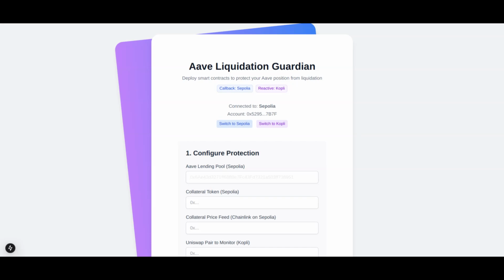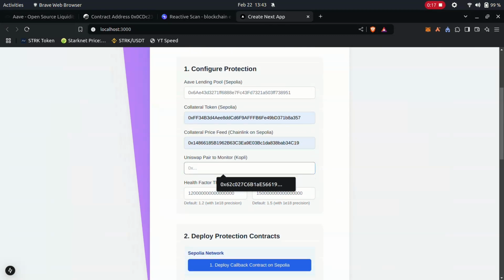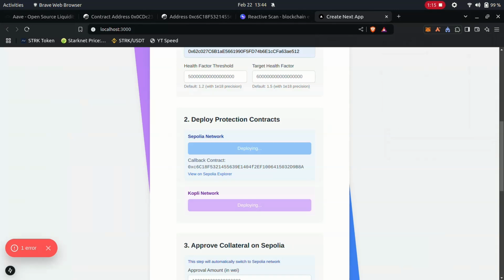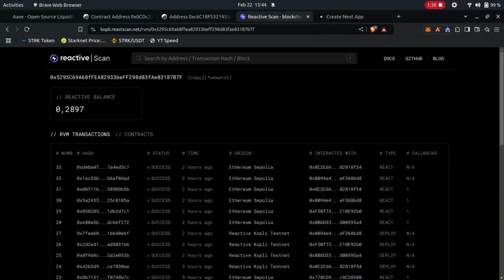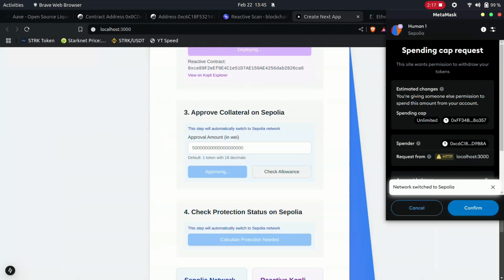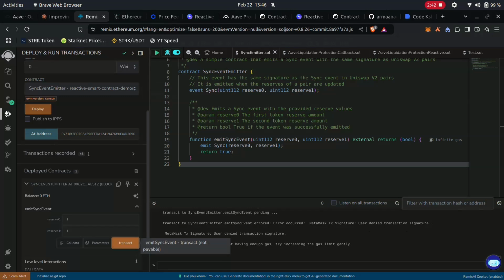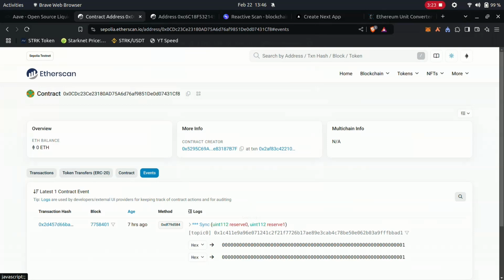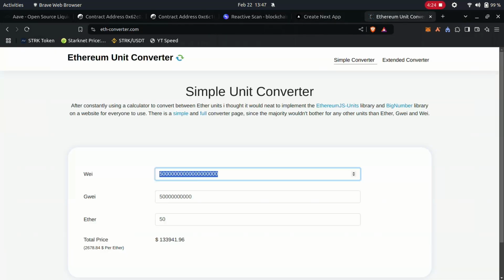AAVE Liquidity Guardian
A liquidity guardian utility on top of AAVE protocol.